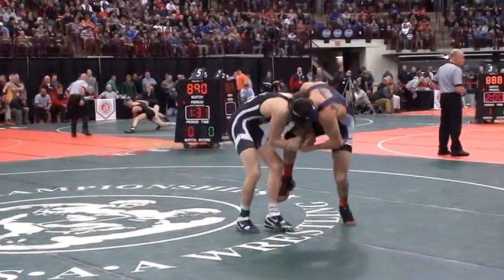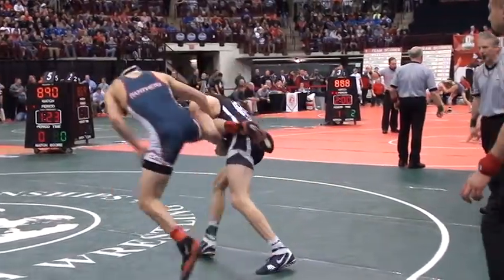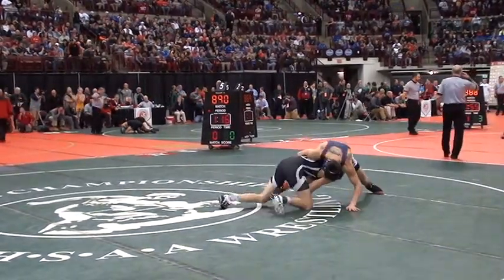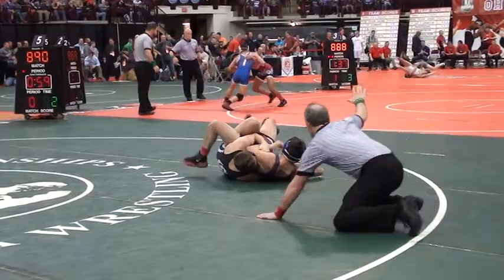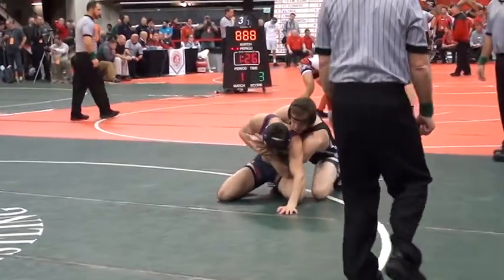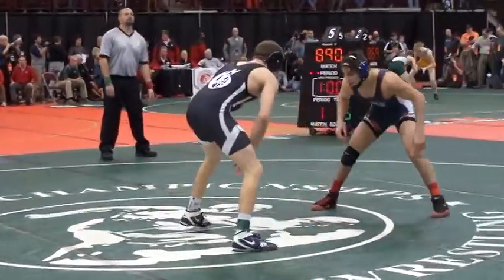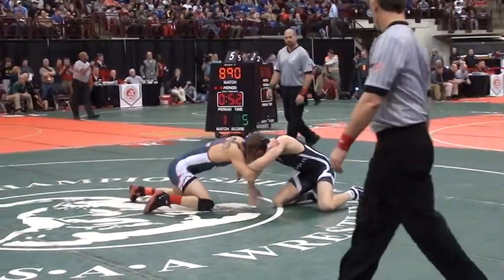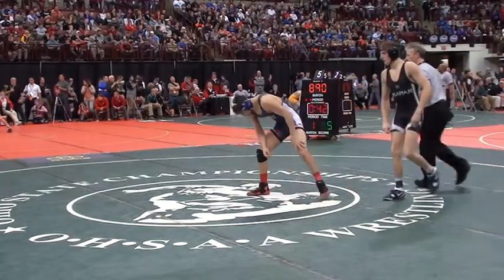138 sf, Jake Martinez, Licking Valley vs JD Stickley, St Paris Graham